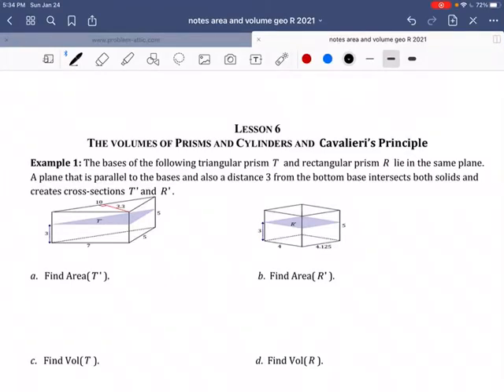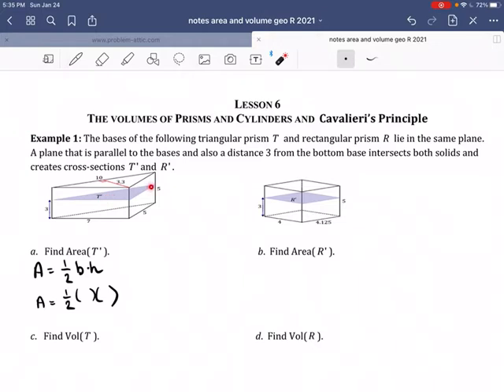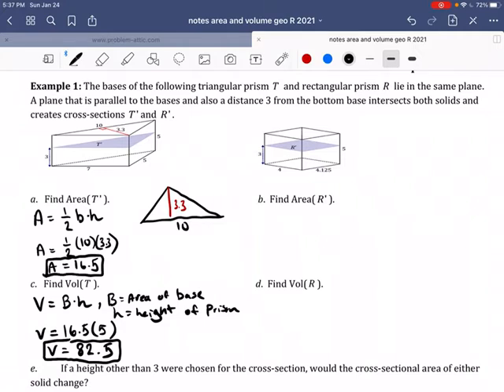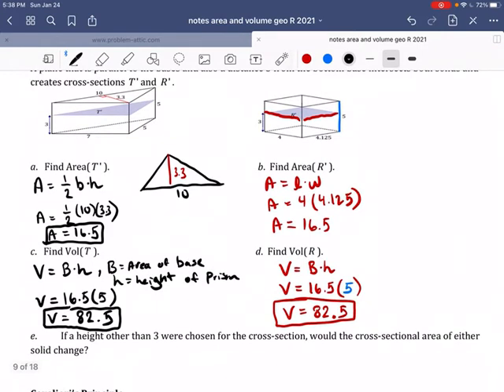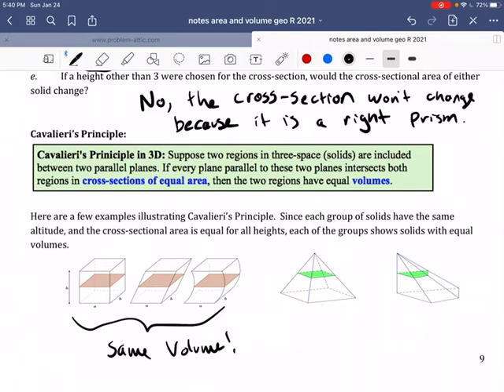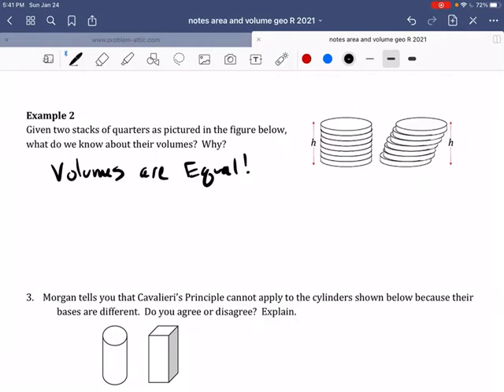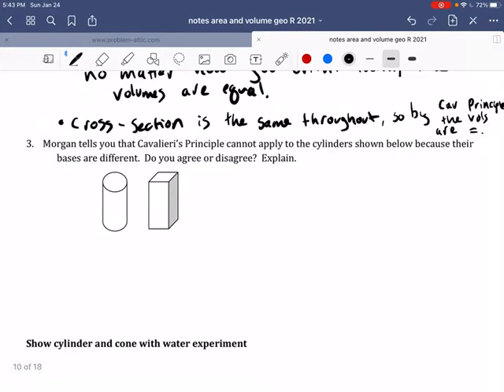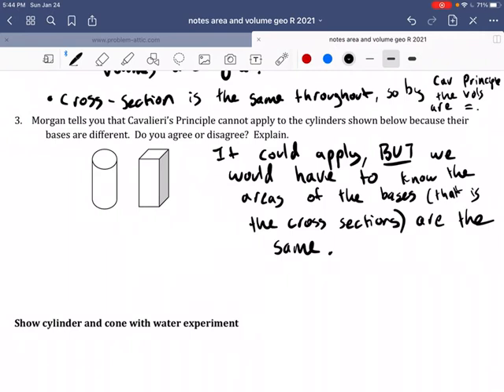Geo R Unit 7 Lesson 6